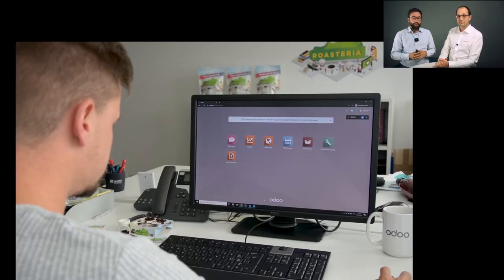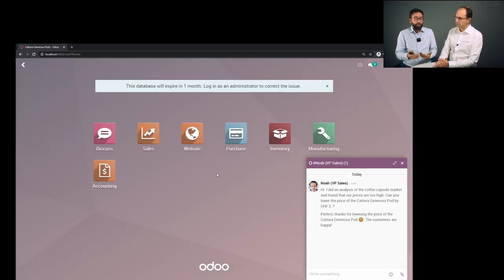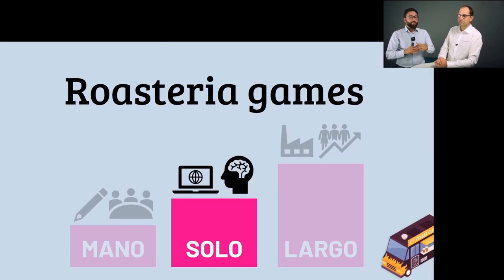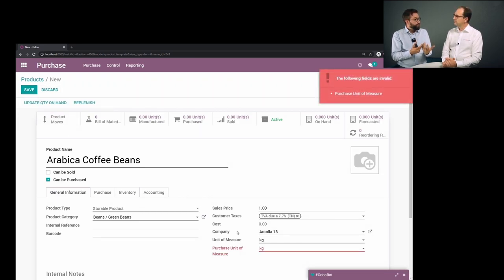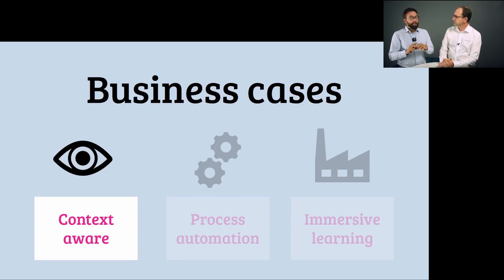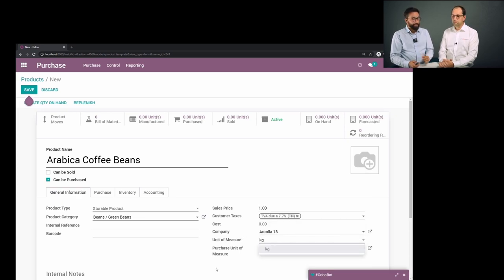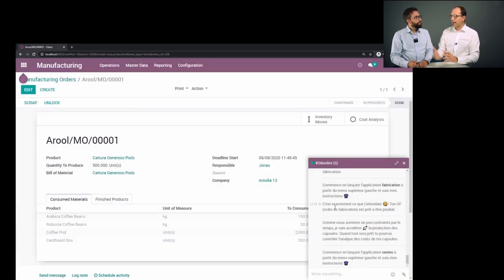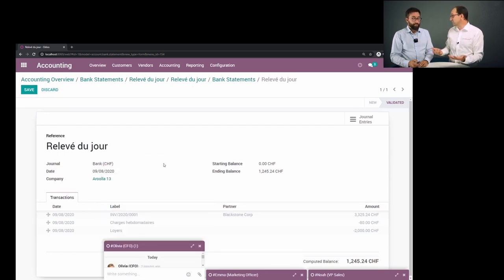Using Interactive Business Scenarios to train Odoo Users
Let’s face it, ERPs are everywhere and using them effectively is crucial for successful operations. Given the fast evolution of business processes and software tools, user training is constantly needed. Traditionally, it relies mostly on repetitive learning and is generally centered on software features and user interface rather than business tasks and processes. This approach is rather dull and disconnected from the dynamic aspects of business.

Playfulness being a brain’s best friend, the Aroolla line of serious games permits an entertaining learning of business processes and their related ERP tasks. Users fulfill challenging business goals by carrying out real tasks using real enterprise software. Each one has a role in a realistic business process whose progress is automated by a simulator.

In this game everydays business tasks are generated by the simulator using the Odoo bot. Users find a way to perform the task and the simulator check if the expected outcome is reached. If it’s not the case, the bot guides the user in carrying out the task. Tasks can be randomly assigned to users and can be restricted to specific modules.

During this presentation attendees will discover the benefits of serious gaming for ERP learning and how this game can be used to (re)train users on Odoo. Target audience: Everybody using Odoo!